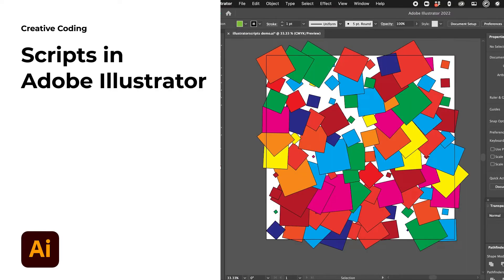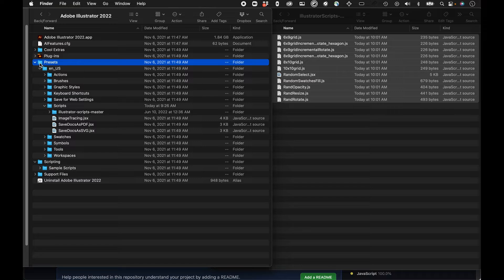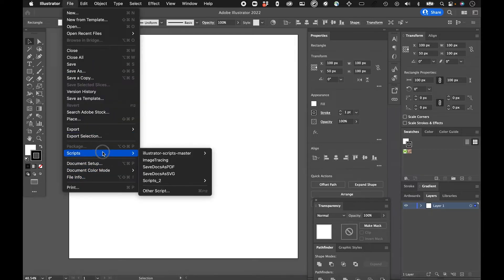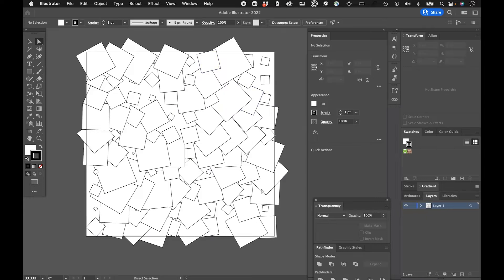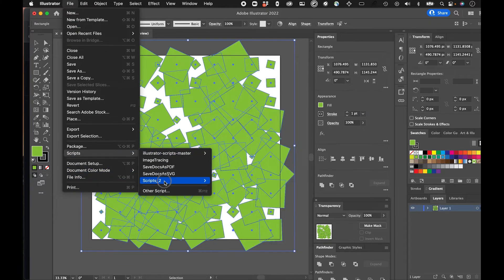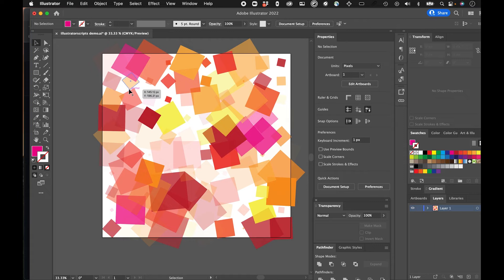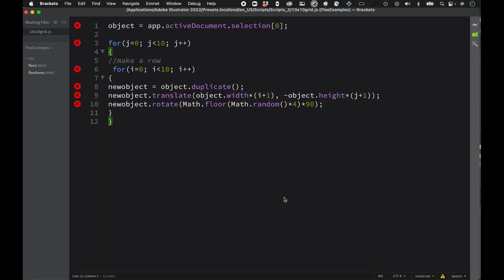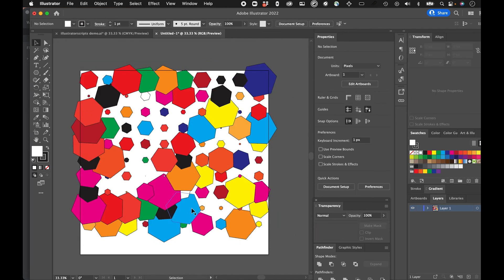Using Code in Adobe Illustrator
This video shows how to start using scripts in Adobe Illustrator to create patterns and introduce randomness into your workflow.